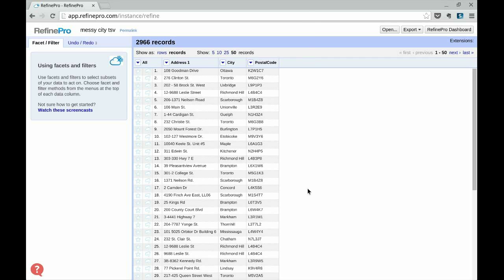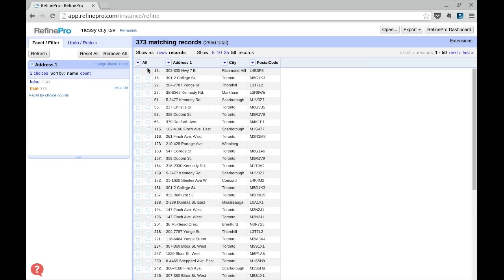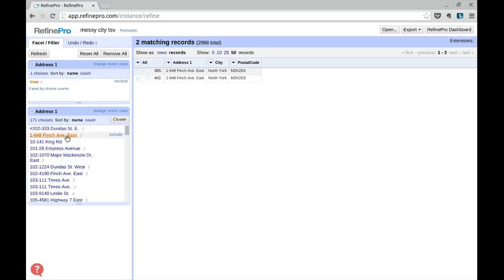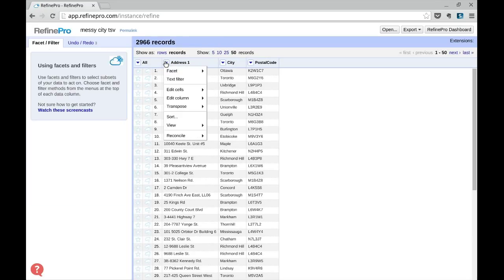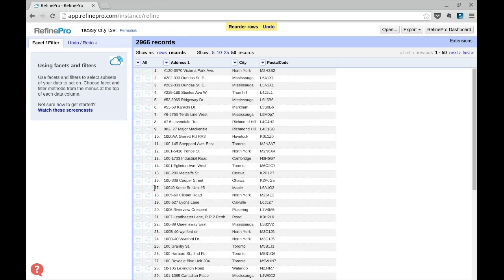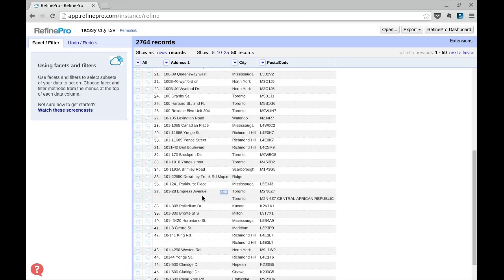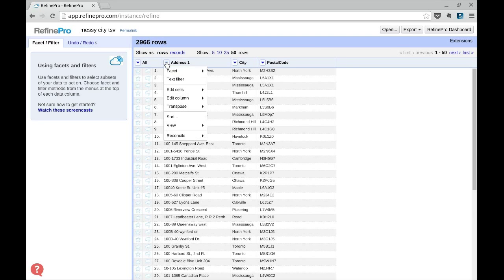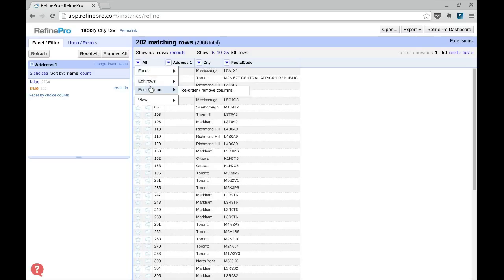OpenRefine Tutorials: How to Remove Duplicate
This tutorial shows you how step by step how to identify and remove duplicate records from your project in OpenRefine.

(Applies to Google Refine, OpenRefine, RefinePro)